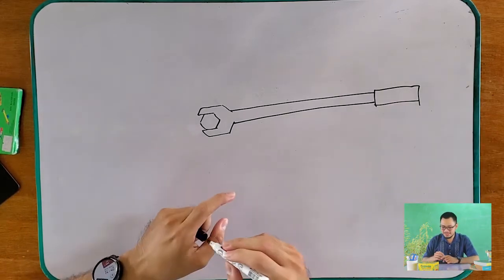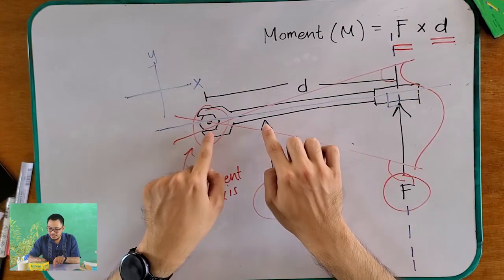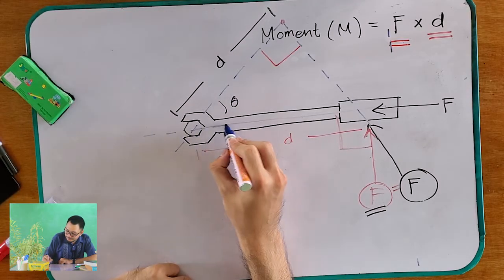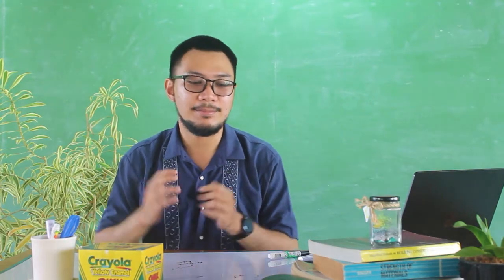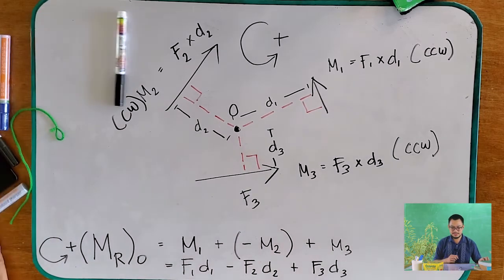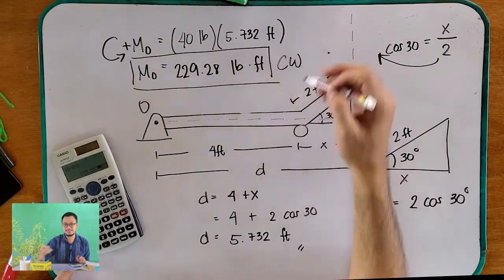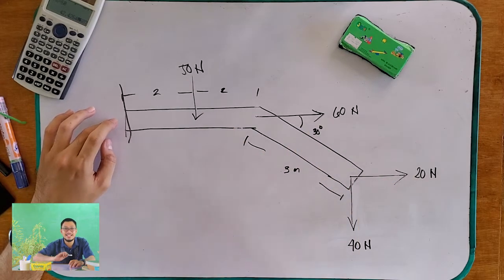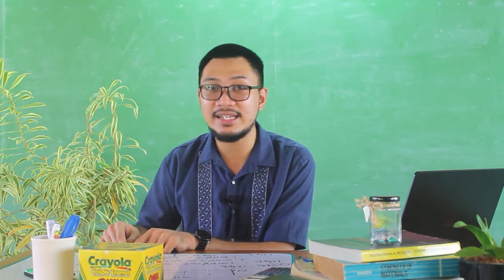Chapter 3.1 - Mechanics I (ESci123)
In this video, we will talk about how forces also create a turning effect on an object.